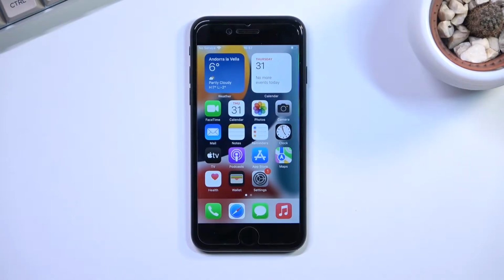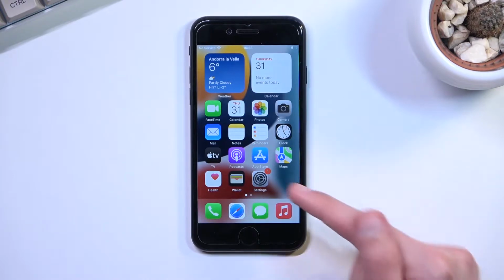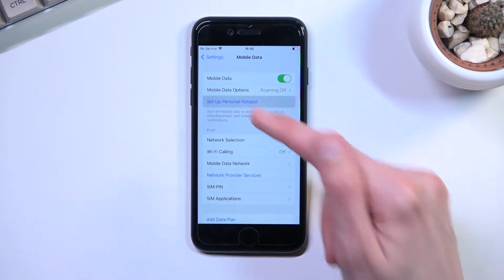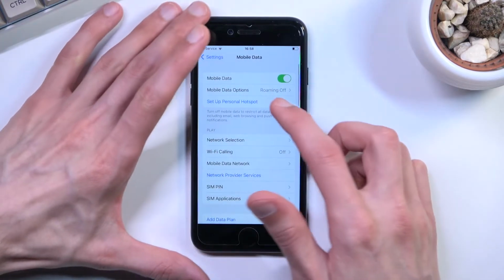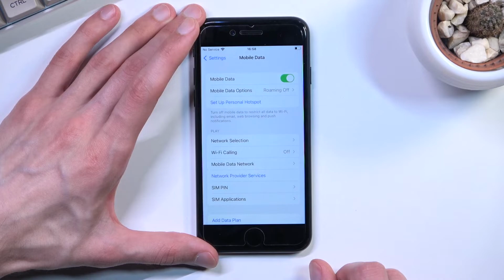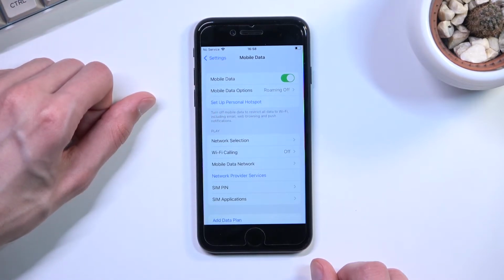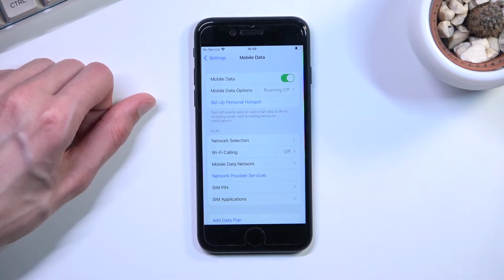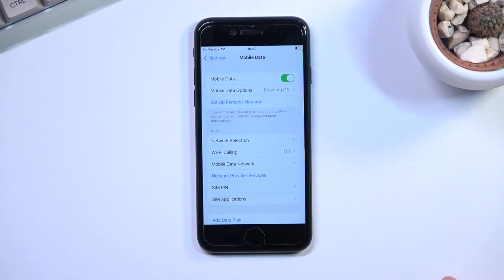How to Enable Portable Hotspot on iPhone SE 2022 | Manage Network Connection on iOS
Let's activate a portable hotspot on iPhone SE from 2022. Press play and check out our step-by-step guide that shows how to activate the mobile hotspot on your iPhone SE (2022). Discover which settings are necessary, and what the specifics of this feature are. We hope you enjoy it!

How to enable hotspot on iPhone SE (2022)? How to turn on the mobile hotspot on iPhone SE (2022)? How to disable portable hotspot on iPhone SE (2022)? How distribute the internet on iPhone SE (2022)?